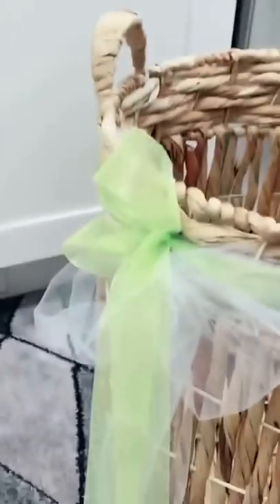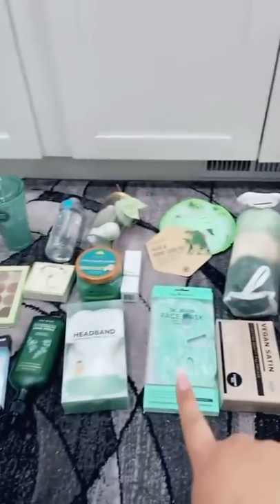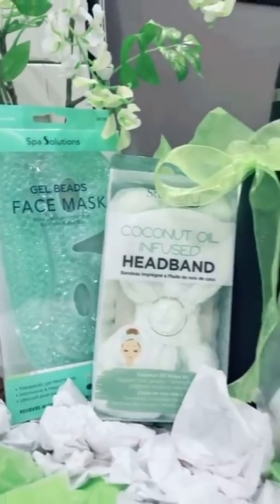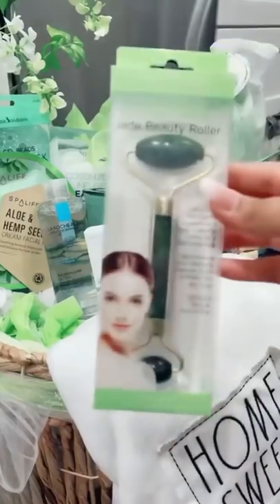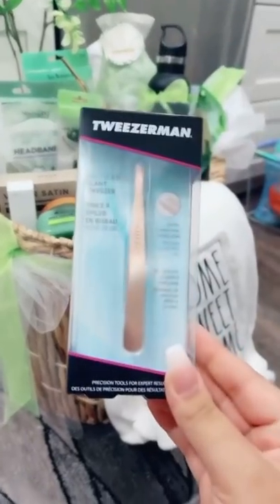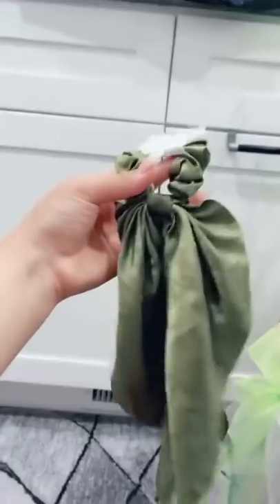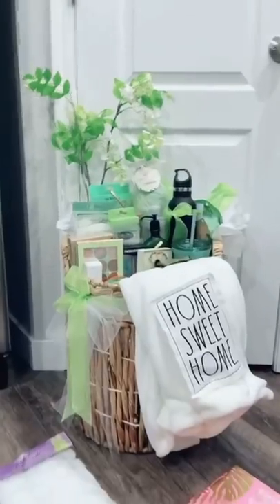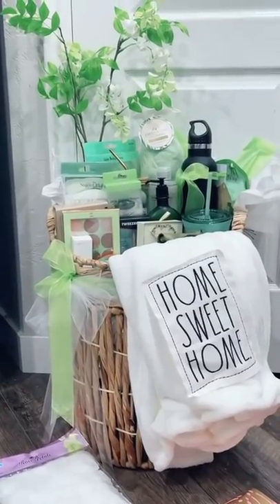Mother’s Day Gift Ideas